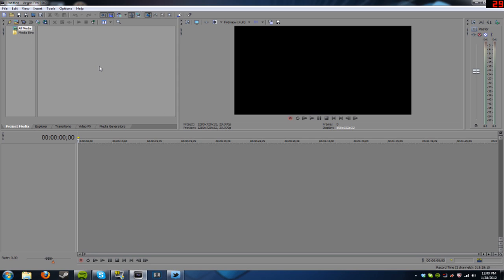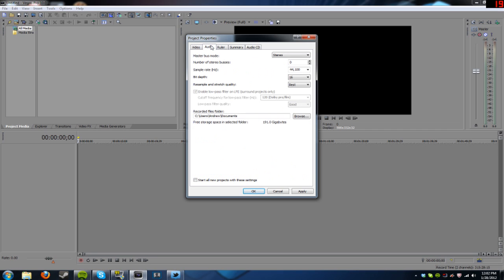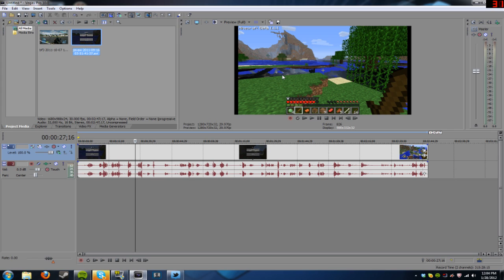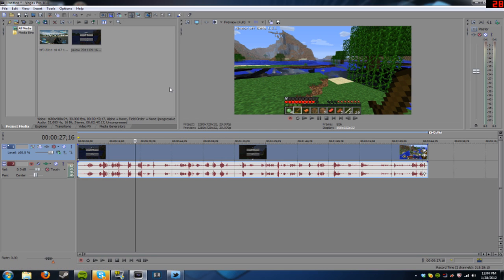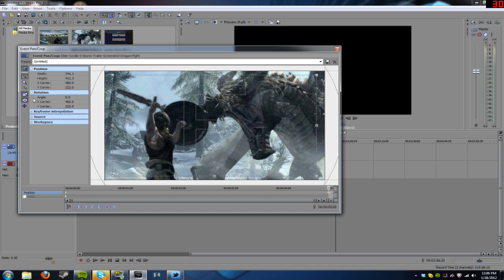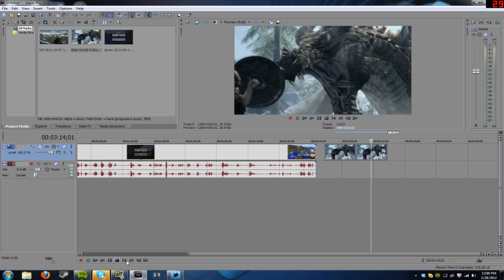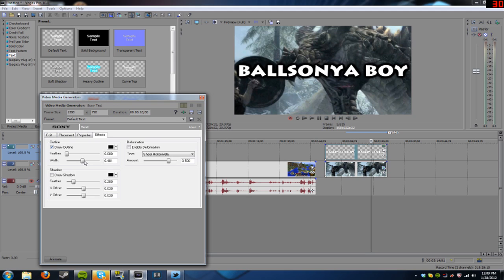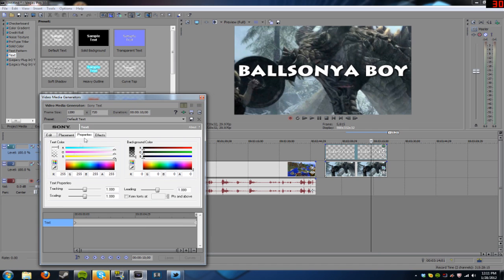[1/2] Sony Vegas 10 for IDIOTS with Rager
Help me out by leaving a like so more people can find this at the top of their tutorial search :)

So your new to Sony Vegas huh? Well look here for some sup srs tips and tricks